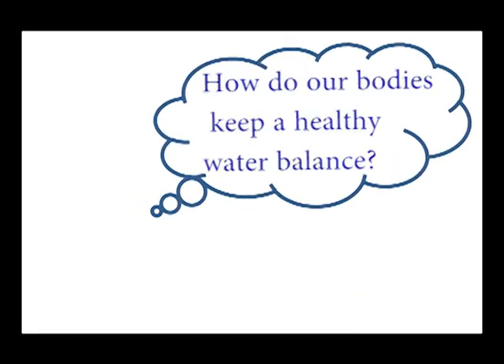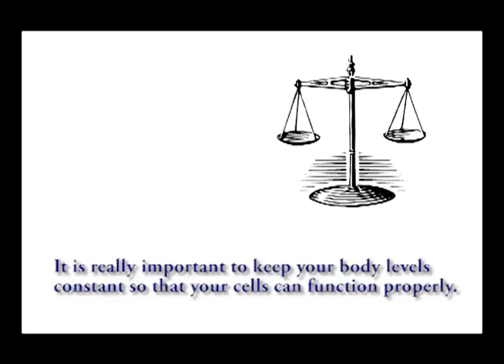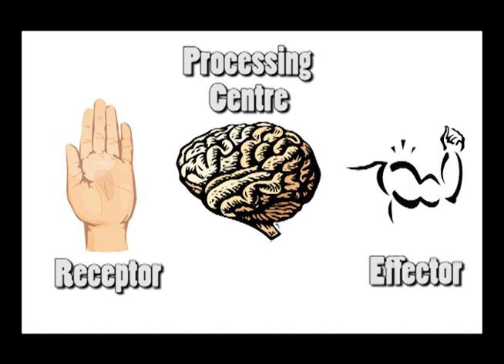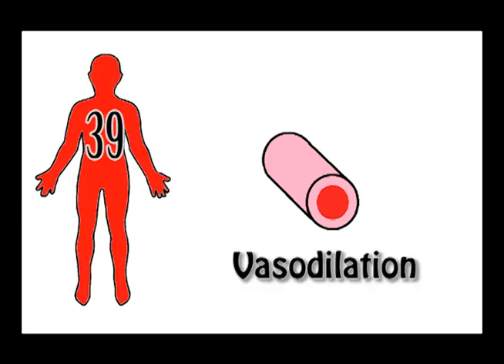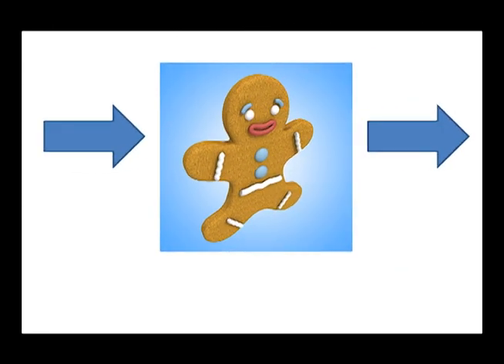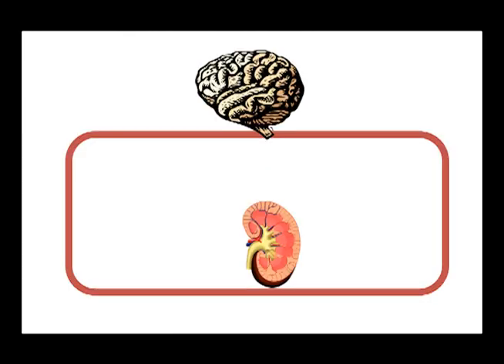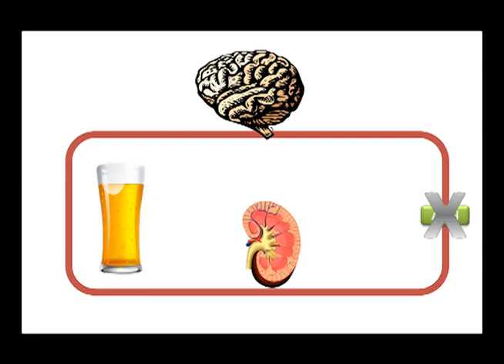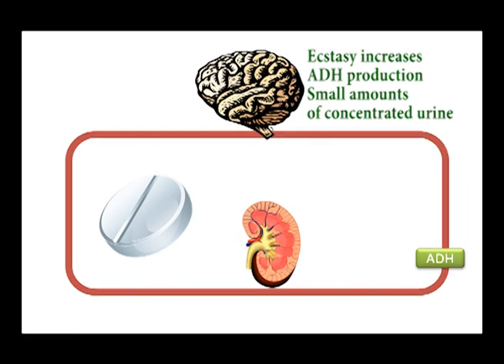B2 Homeostasis Revision Video OCR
A video to help with revision for the OCR 21st Century Science B2 Topics of Homeostasis and the Kidneys